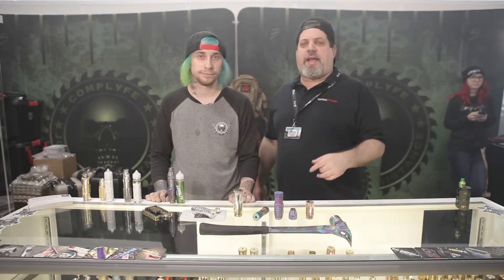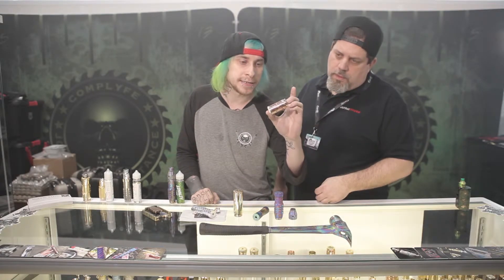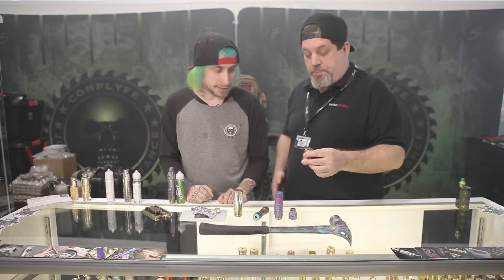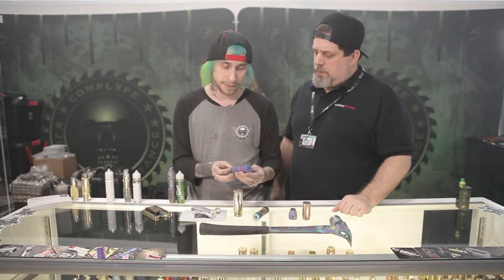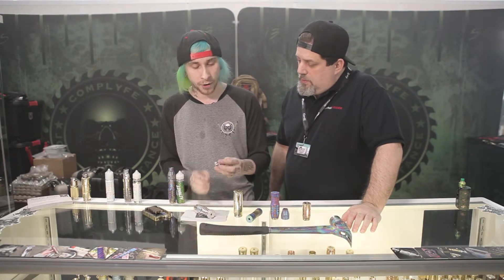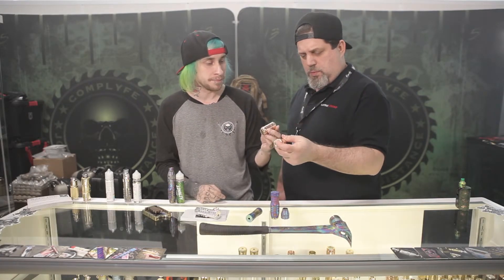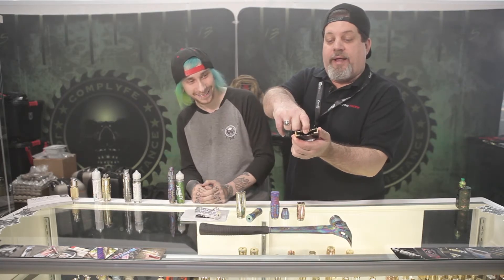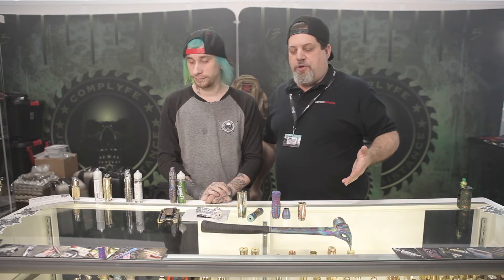Vapevent Brooklyn 2018 - An Overview of the Latest Products from Comp Lyfe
DeucesJack caught up with Bill from Comp Lyfe while we were at Vapevent 2018 in Brooklyn.In this video, he talks about their latest products.